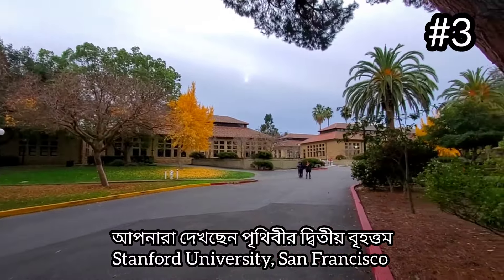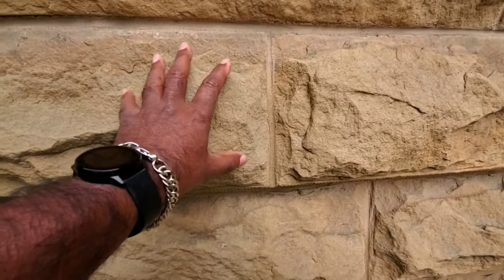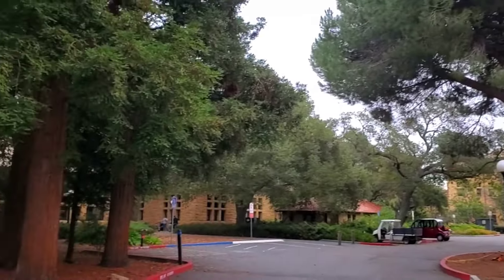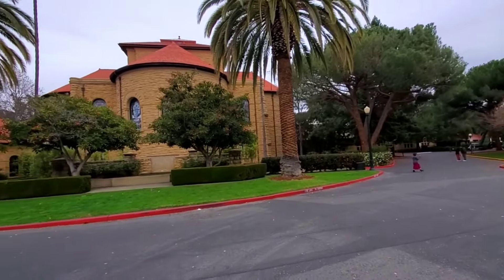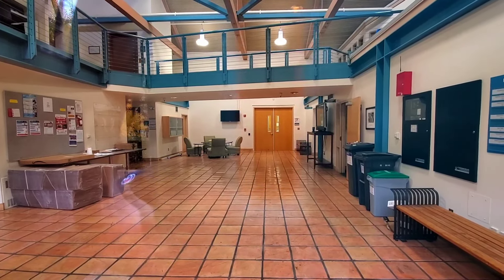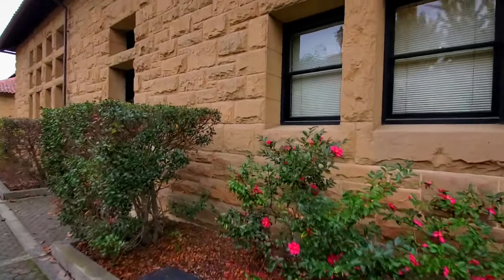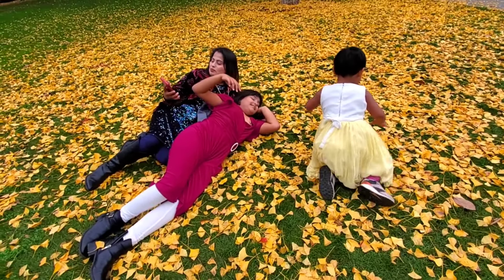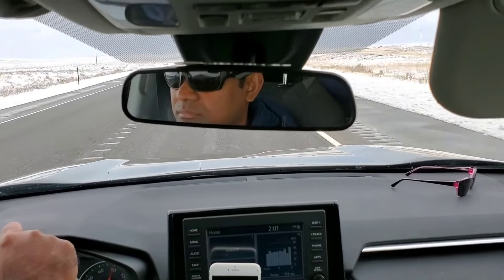ভিতরে ঢোকার পর চোখে পানি চলে আসলো। পৃথিবীর দ্বিতীয় বৃহত্তম Stanford University।